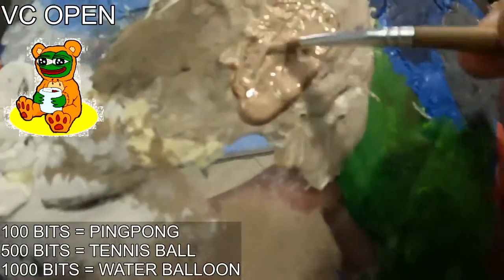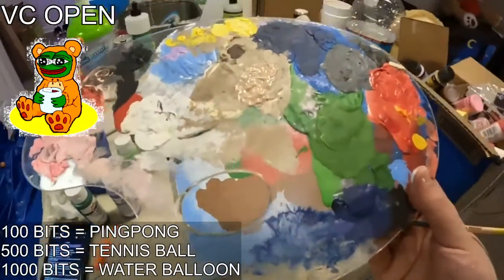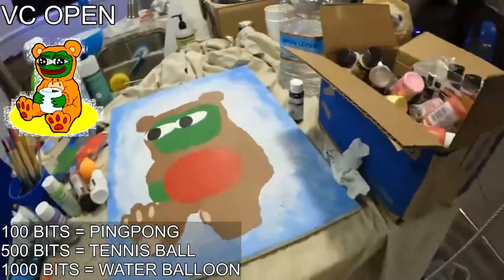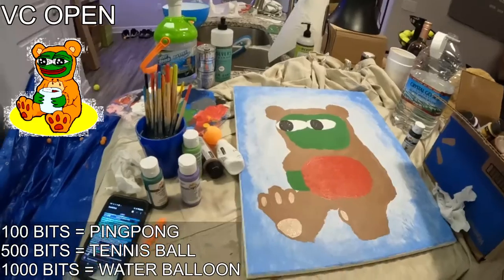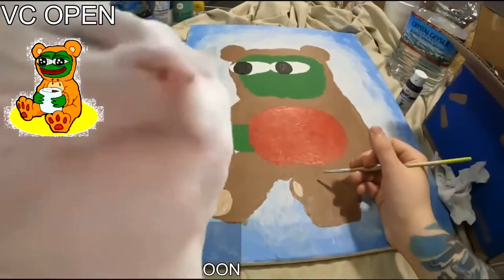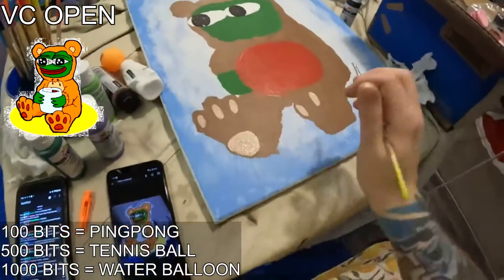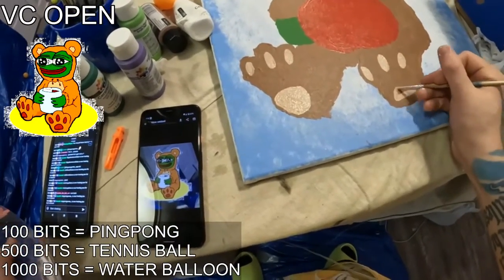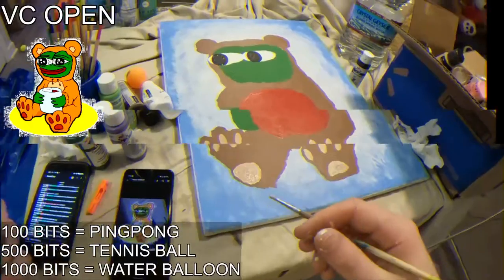gritted his teeth and endured. He gently rolled up his sleeve and - ambergwynne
ambergwynne
gritted his teeth and endured. He gently rolled up his sleeve and